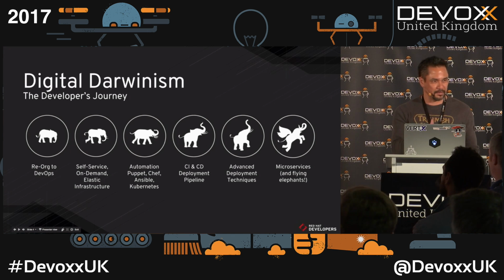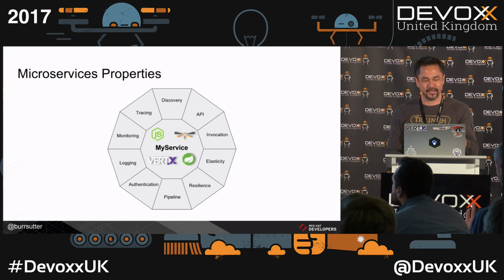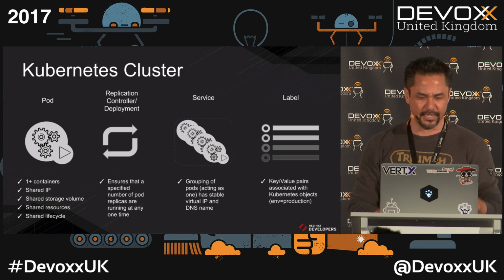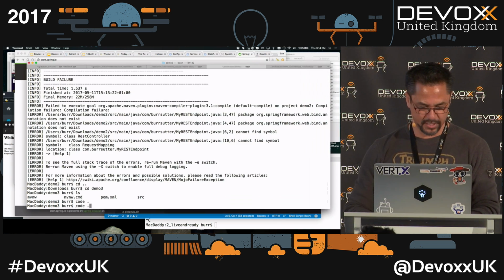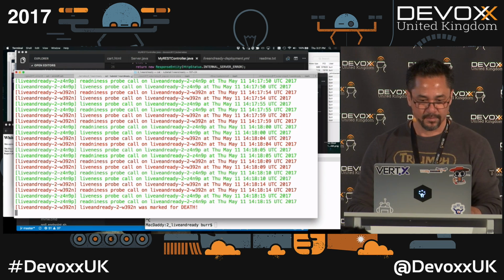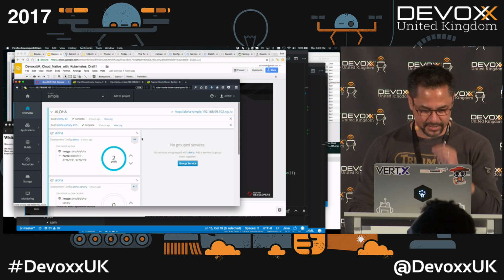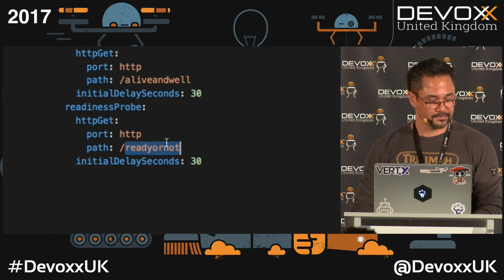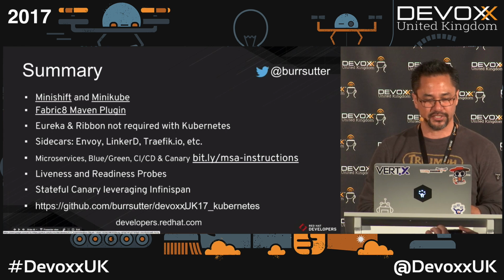Cloud Native with Kubernetes by Burr Sutter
Being a cloud native developer requires learning some new language and new skills like circuit-breakers, canaries, Linux containers, tracers, pods and sidecars.

Code is easy, but fast deployment cycles are hard. In this session, we will introduce you to cloud native architecture by demonstrating numerous principles and techniques for building and deploying Java monolithic apps or microservices via Spring Boot, Wildfly Swarm and Vert.x, while leveraging Kubernetes with OpenShift.

Burr Sutter
A lifelong developer advocate, community organizer, and technology evangelist, Burr Sutter is a featured speaker at technology events around the globe—from Bangalore to Brussels and Berlin to Beijing (and most parts in between)—he is currently Red Hat’s Director of Developer Experience. A Java Champion since 2005 and former president of the Atlanta Java User Group, Burr founded the DevNexus conference—now the second largest Java event in the U.S.—with the aim of making access to the world’s leading developers affordable to the developer community. When not speaking abroad, Burr is also the passionate creator and orchestrator of highly-interactive live demo keynotes at Red Hat Summit, the company’s premier annual event.